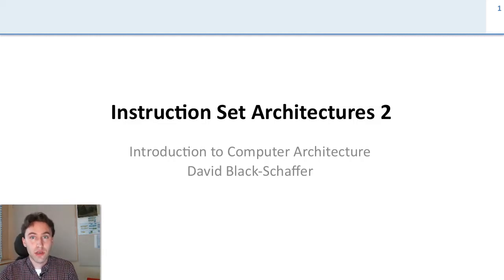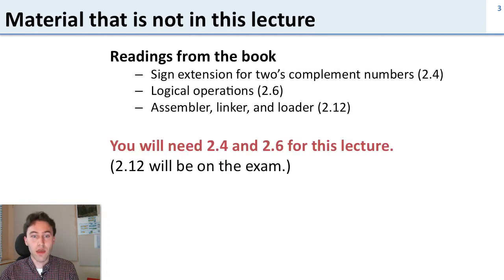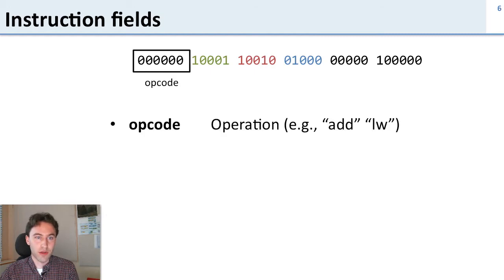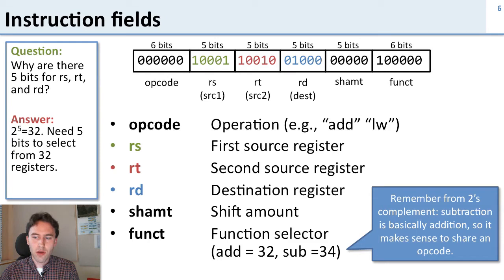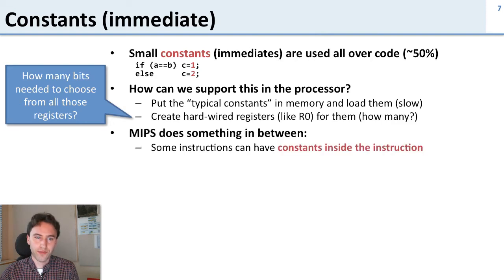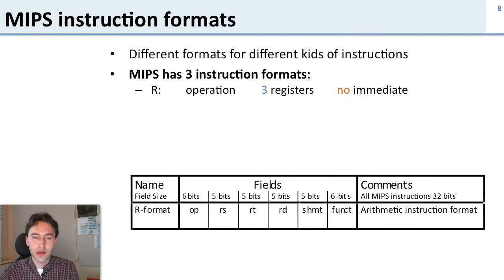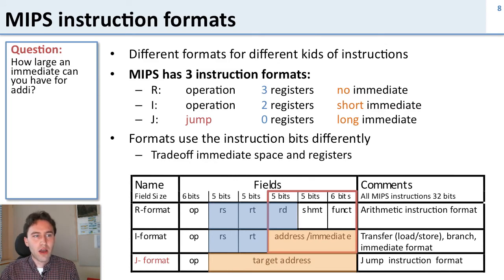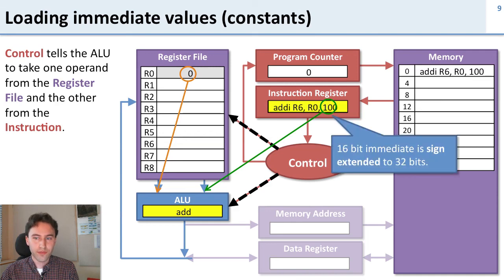L3 1 Formats and immediates